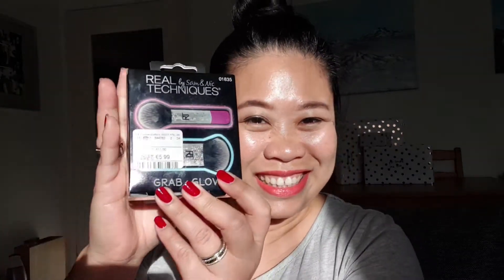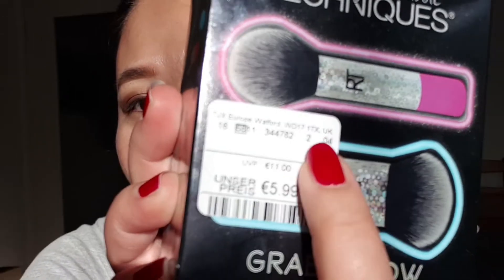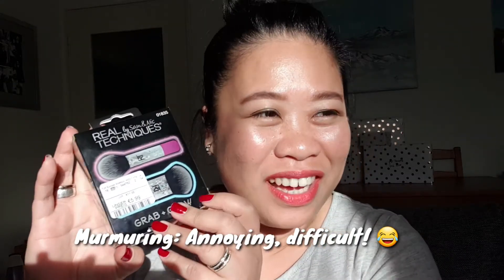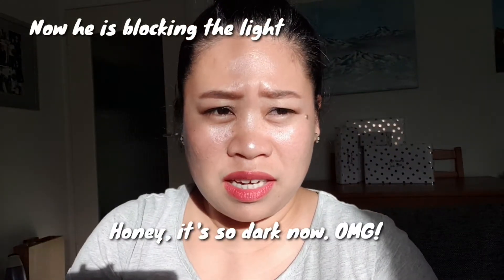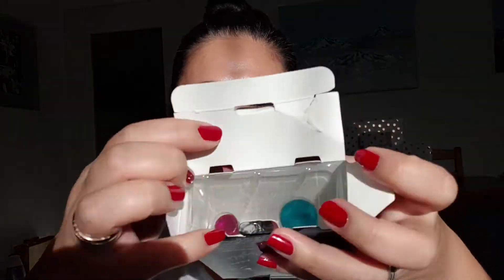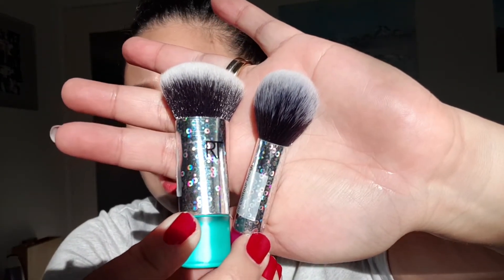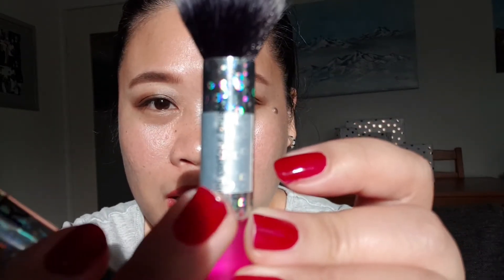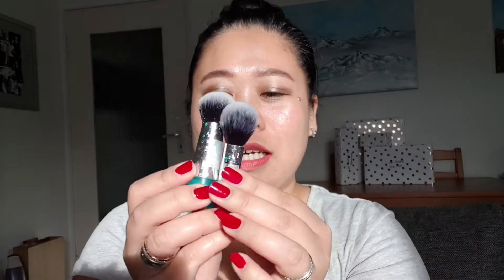Unboxing#Real Techniques grab + glow mini set - HUBBY GOT MY MAD!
It's unboxing time - but annoying hubby get me mad, lol.
It's not a secret that I love real techniques brushes.
The more I got excited because I found Real Techniques grab + glow mini set for a very affordable amount at TKMAXX in Worms Germany,

Where to bought it: TKMAXX Worms

How much: 5,99€ on sale. regular retail price online is 17,99€